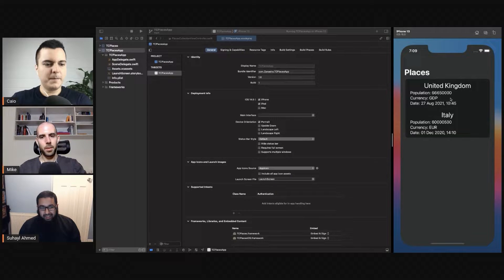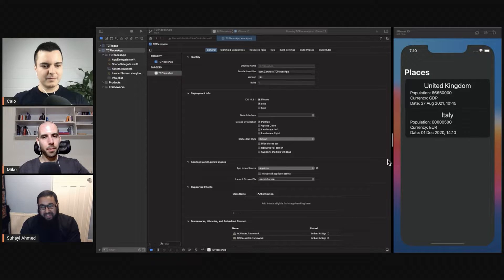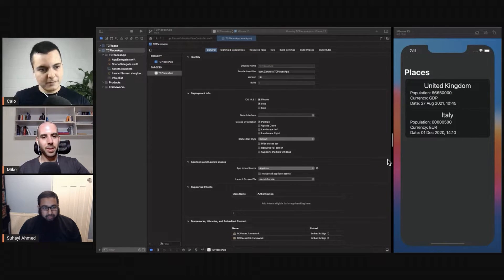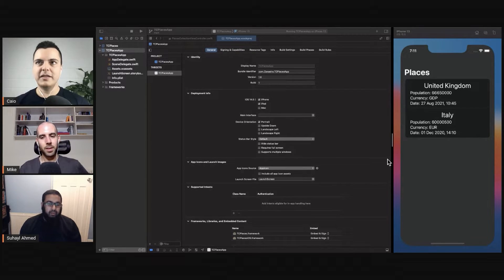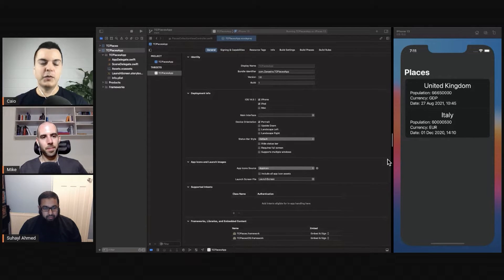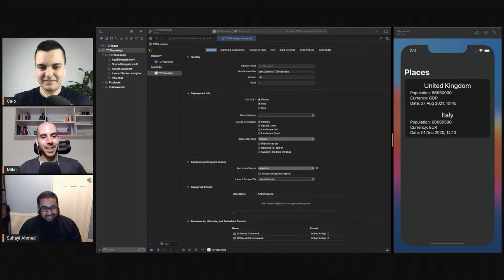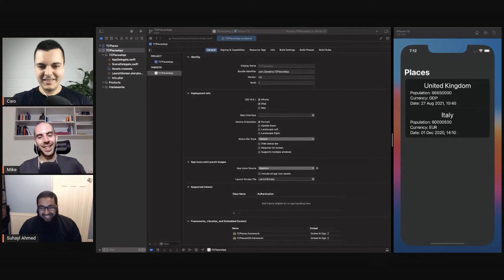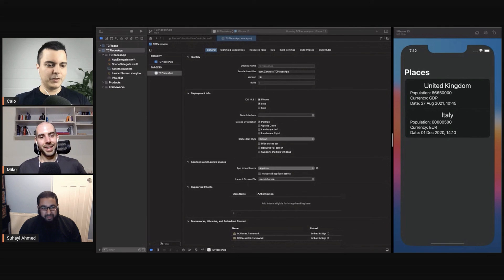iOS DEV: What to do when interviewers don't provide the app layout? | ED Clips